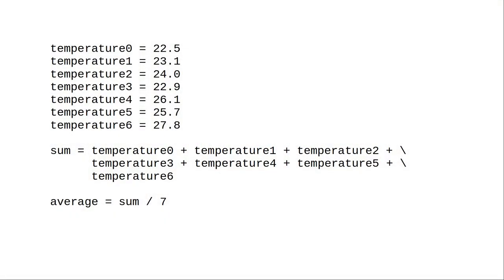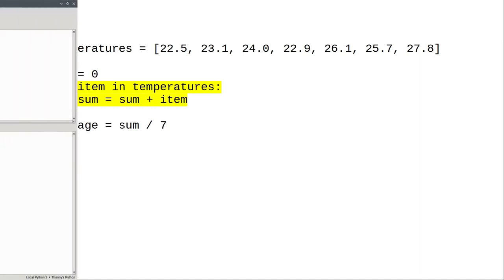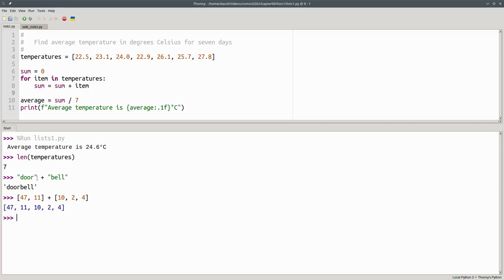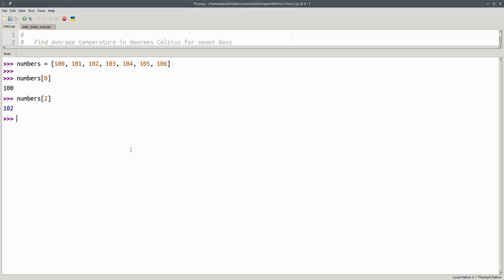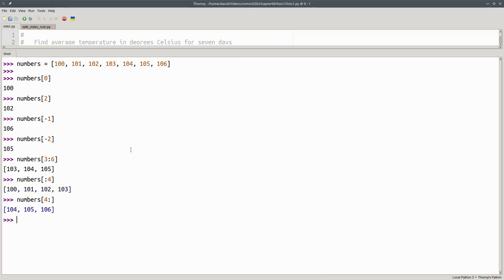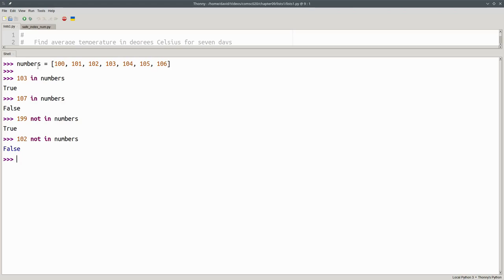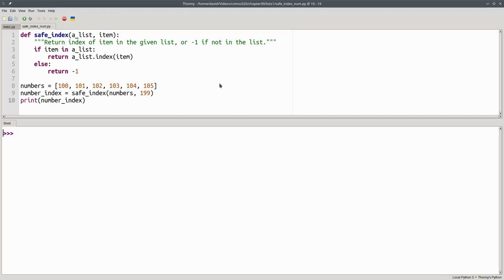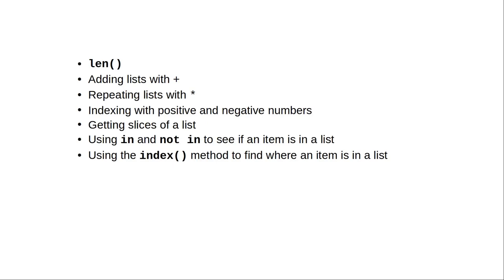Chapter 9: List Basics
How to define and access a list (a collection of data items)